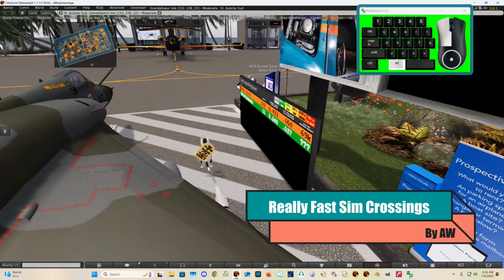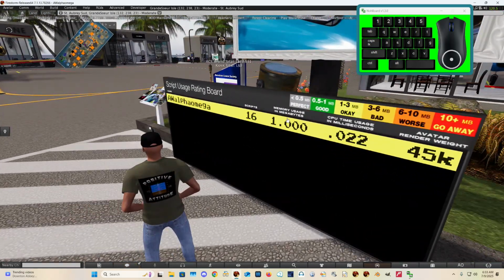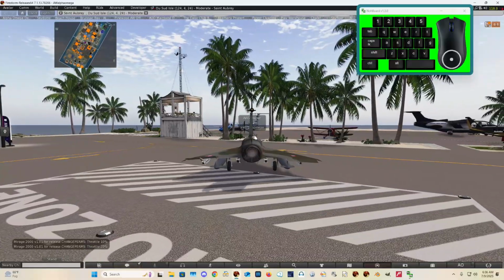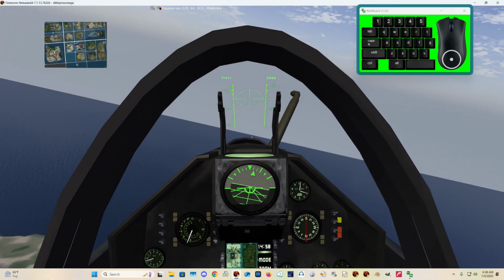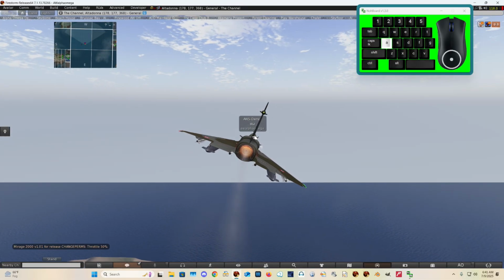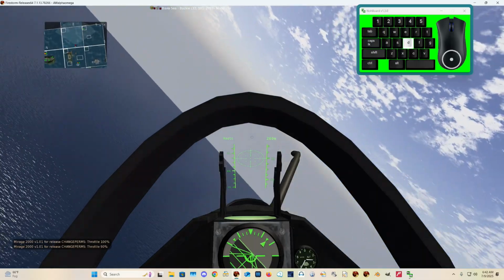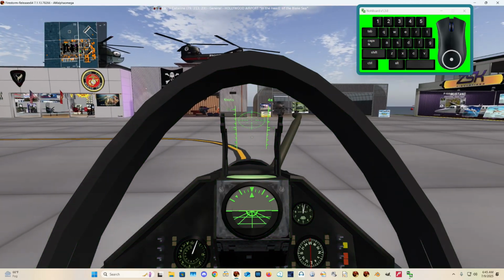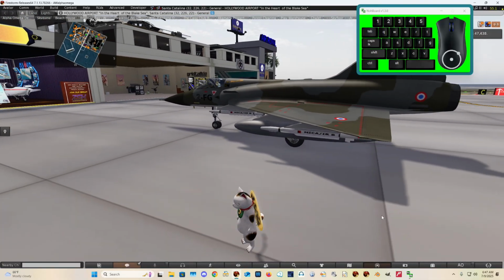How to do Really Fast Sim Crossings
Builder Corner: High-Speed Sim Crossings with AW

In this episode of Builder Corner, AW demonstrates how to master high-speed sim crossings in Second Life — a must-know skill for serious aviators and virtual thrill seekers. Watch as he puts theory into practice flying the Pinewood Tank Factory’s Dassault Mirage 2000, one of the fastest combat jets in SL!

From viewer-side graphics settings to region boundary tactics, AW breaks down the tips and tricks that make the difference between a smooth crossing and a crash landing. Whether you're a pilot, builder, or enthusiast, this segment is packed with useful info to help you fly fast and stay sharp.

🛩️ Aircraft featured: PTF Dassault Mirage 2000 V1